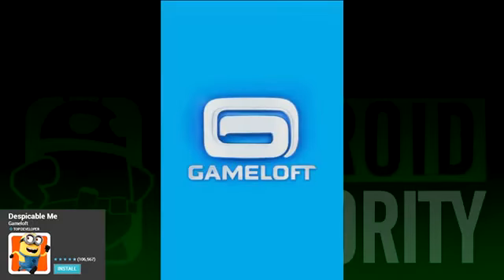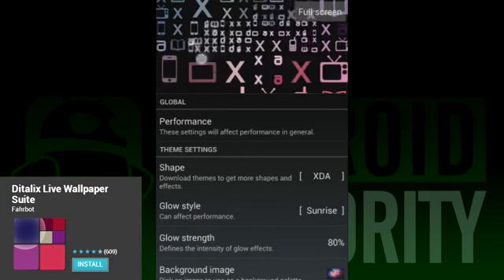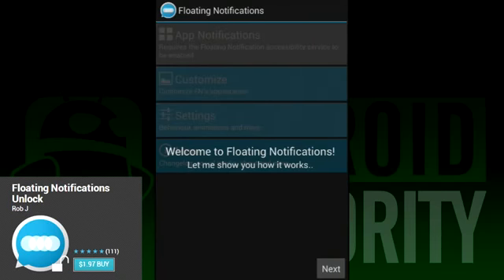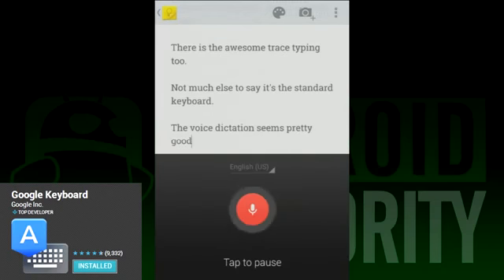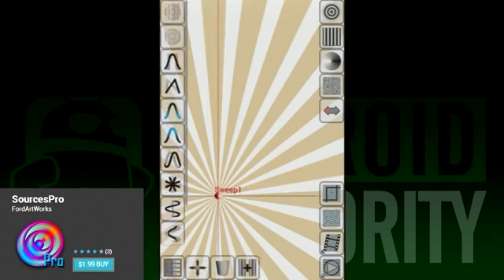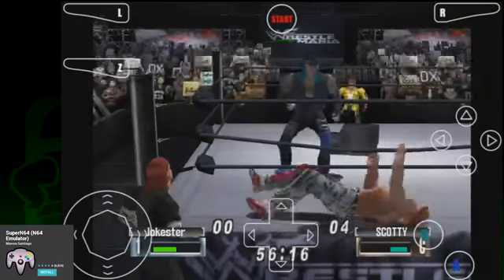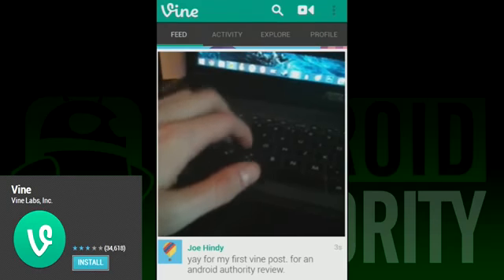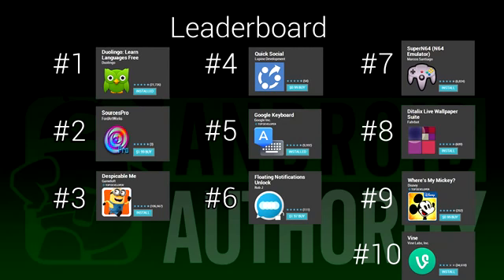Best Android Apps June 2013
June 2013 was an exciting month in the world of Android apps so putting together this best of list was actually a lot of fun. Join us as we delve into the Play Store once again to check out the best apps of the Month for June 2013.

Regards   Androidzones.tk